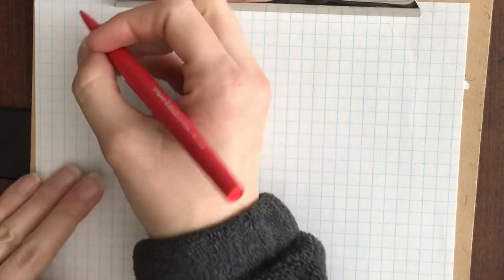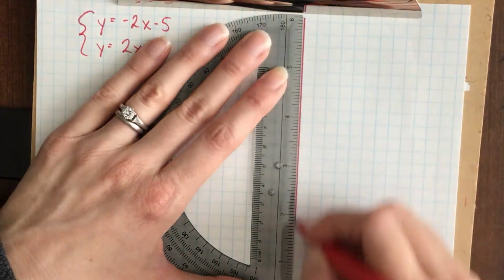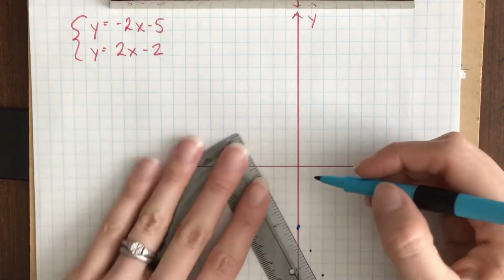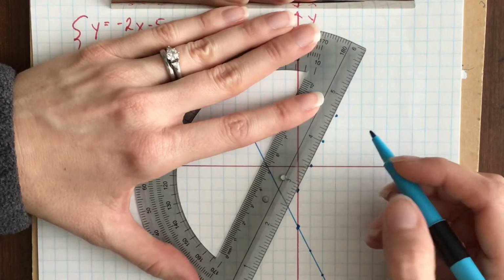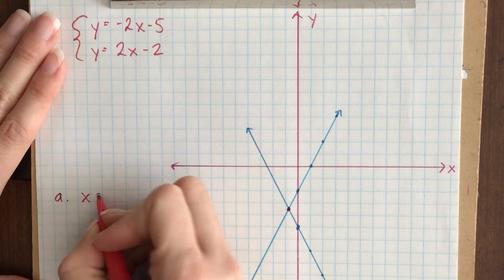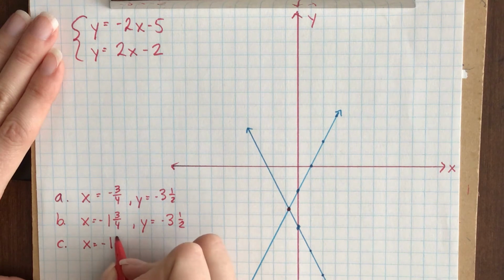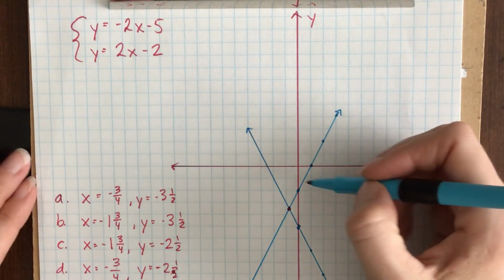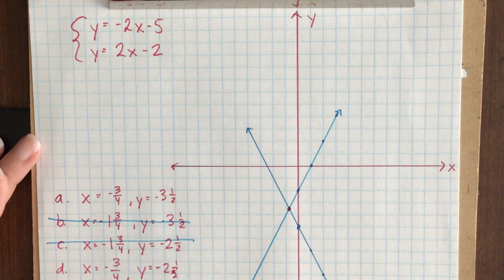Worked Problem (y=-2x-5 and y=2x-2)